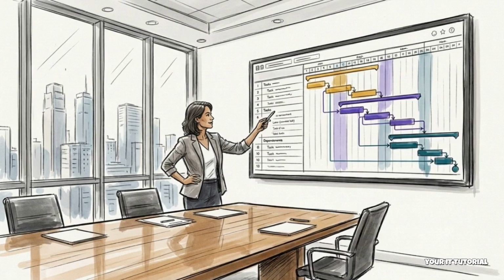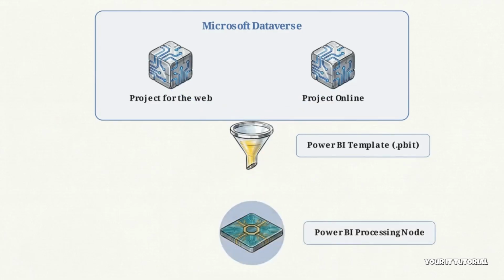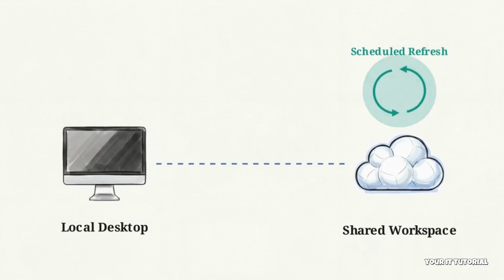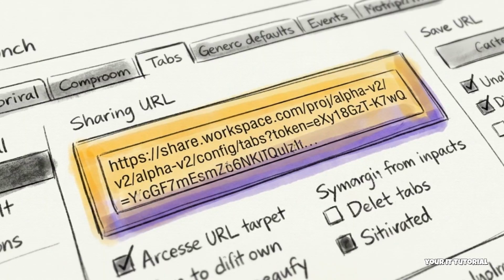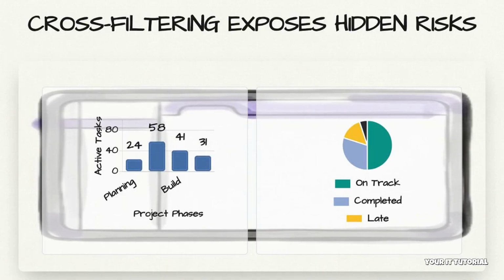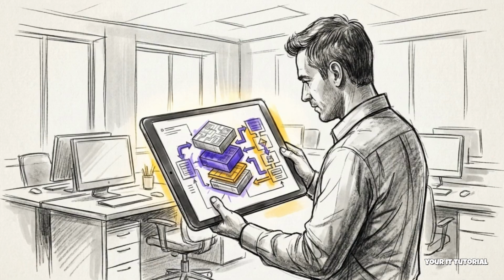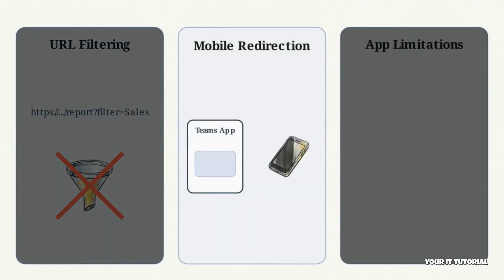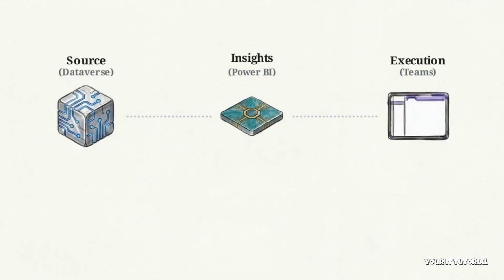Transform Microsoft Teams into a Project Hub with Power BI & Dataverse | Episode 6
Tool fragmentation is actively complicating enterprise project execution. When communication, document management, and business intelligence are siloed across separate applications, teams suffer from immediate structural inefficiencies and high cognitive costs.

In this comprehensive systems guide, we demonstrate how to eliminate data silos by architecting a unified digital hub. Learn how to securely pipe operational data from Microsoft Dataverse into Power BI, and seamlessly embed those live analytics directly into Microsoft Teams for actionable, collaborative execution.

⏳ CHAPTERS:

    0:00 - The Cost of Tool Fragmentation
    0:31 - Building a Unified Digital Hub
    1:16 - The Data Pipeline: Dataverse & Power BI
    1:44 - License Requirements & Power BI Templates
    2:27 - Pinning Reports in Microsoft Teams
    2:40 - Avoid Permission Errors: Use Sharing Links
    3:43 - Enabling Interactive Tab Conversations
    5:13 - The Complete Execution Pipeline

🛠️ CORE WORKFLOW STRATEGIES:

    The Intelligence Pipeline: Stop manually bridging gaps between platforms. We break down the exact pipeline to extract raw project data (from Project for the web or Project Online) stored securely in Microsoft Dataverse, process it through a Power BI Template (.pbit), and deploy it to a shared workspace.

    Licensing Requirements: Ensure your infrastructure is ready. This pipeline requires a Project Plan 3 or 5 license for data generation, and a Power BI Pro subscription for deployment.

    The Sharing Link Protocol: Do not use standard web URLs to pin your Power BI dashboards in Teams. Standard URLs trigger permission errors, lack dynamic filtering, and fail on mobile devices. Learn how to generate a dedicated Sharing Link directly from the Power BI service to guarantee proper access, automated mobile redirection, and native app support.

    Tethering Chat to Data: Discover how to use the "Show tab conversation" icon to open a chat panel directly adjacent to your live report. This tethers human communication strictly to the data, allowing project leads to flag emerging risks or highlight trends without ever leaving the unified interface.